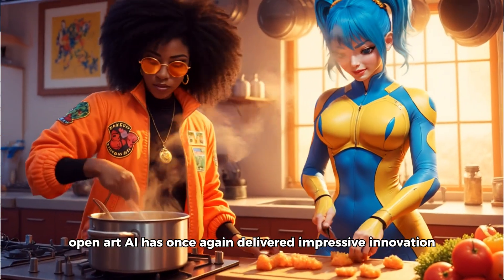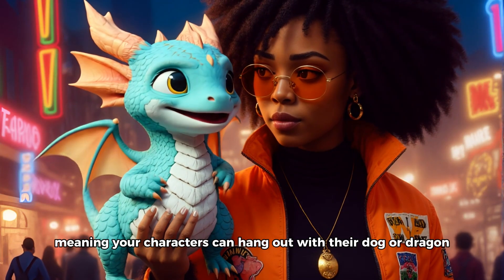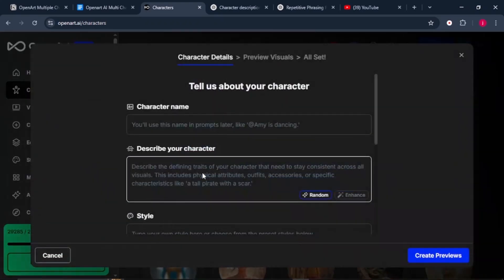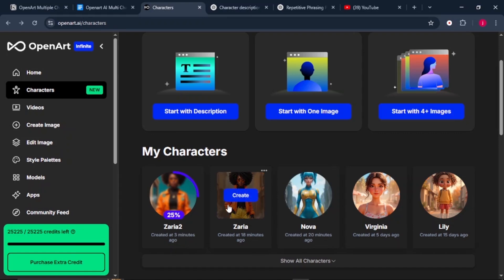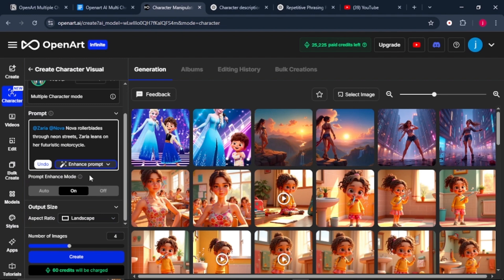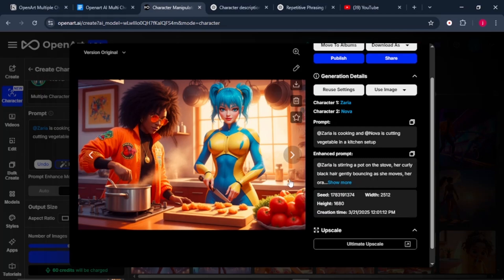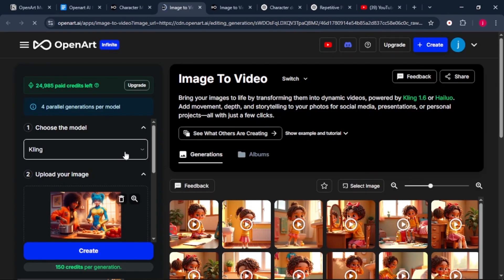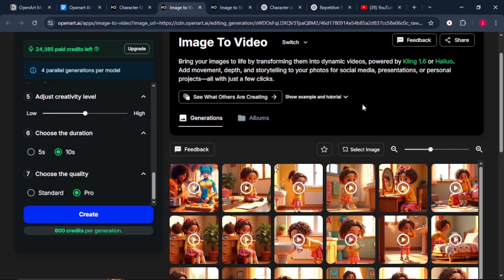How to Create Stunning Multi-Character AI Art with OpenArt | Full Tutorial for Creators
Want to create stunning AI-generated images with multiple characters in the same scene? OpenArt AI now lets you do it easily—no inpainting, no complex editing, just one simple prompt!

In this tutorial, I’ll show you:
✅ How to create consistent AI characters
✅ How to generate multi-character images effortlessly
✅ The best styles, prompts, and pro tips for stunning results
✅ How to turn your images into animated videos!

🚀 OpenArt AI is a game-changer for artists, storytellers, and content creators. Try it out today!

🔗 Try OpenArt AI here: [Insert your link]